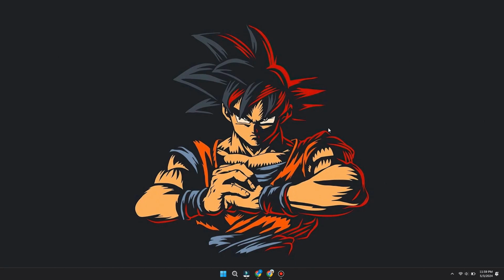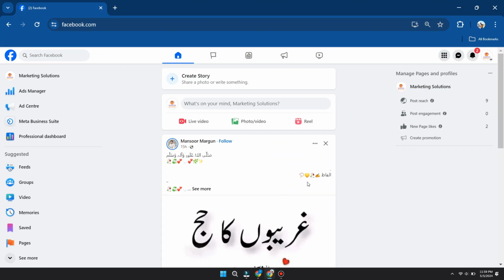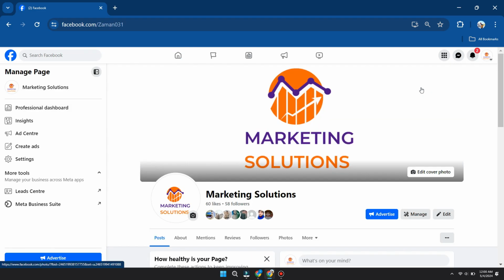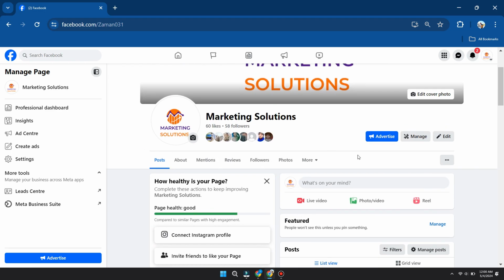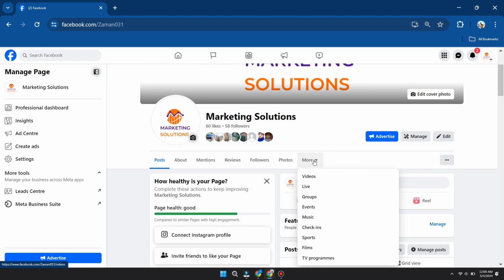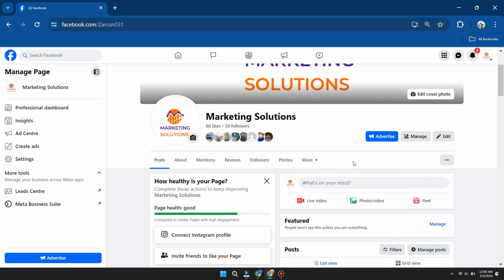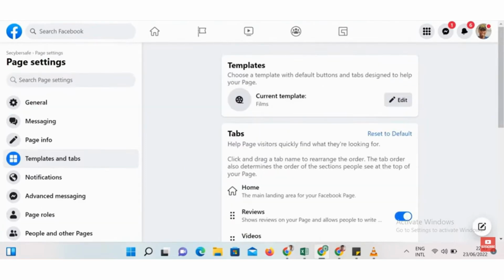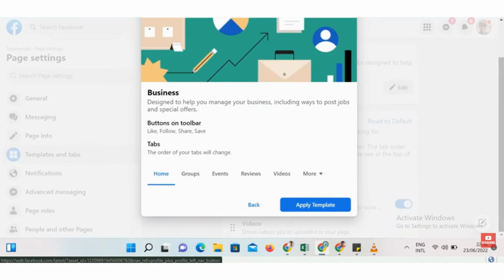How To Convert Facebook Account To Business Page - Full Guide (2025)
How To Convert Facebook Account To Business Page - Full Guide (2023)

Are you looking to transition your personal Facebook account into a professional business page? Look no further! In this comprehensive guide, we'll walk you through the step-by-step process of converting your Facebook account to a business page. Whether you're a small business owner, entrepreneur, or simply looking to establish a more professional online presence, converting your account is a crucial step. Join us as we explore the various methods and considerations involved in this conversion, ensuring a smooth transition and maximizing the benefits of your new business page.